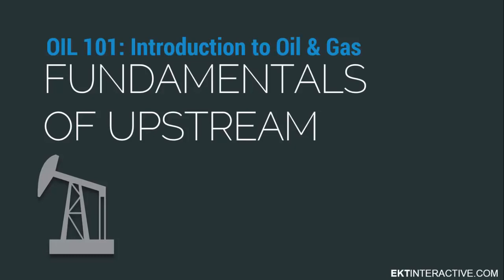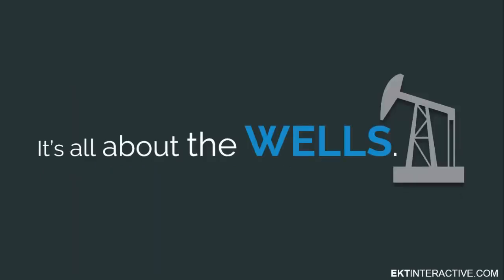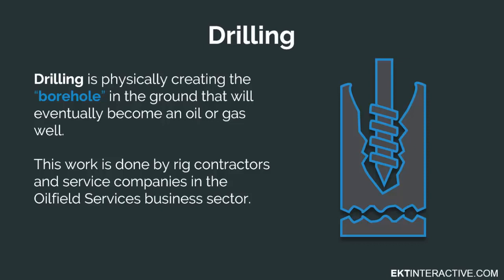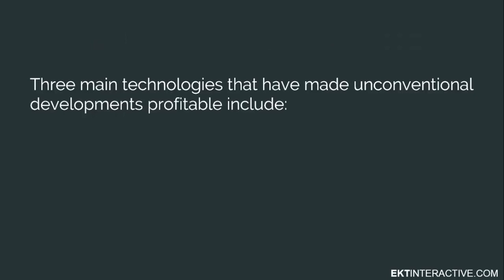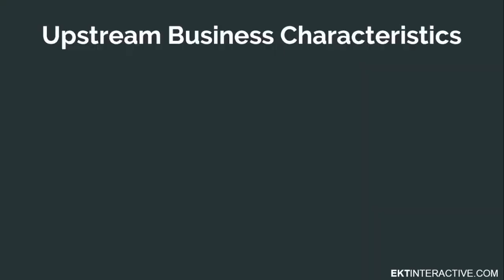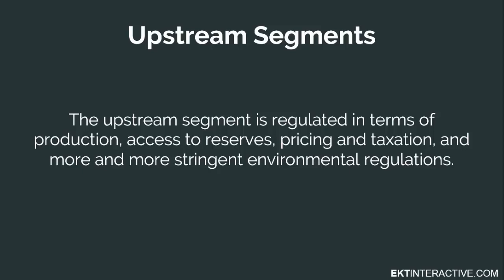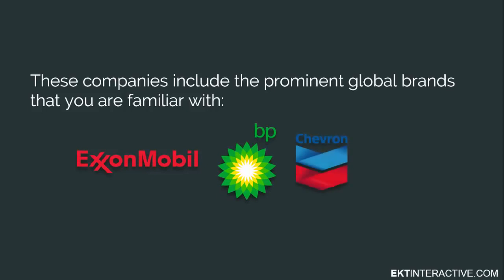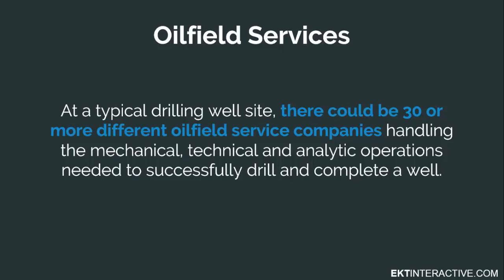Fundamentals of Upstream Oil and Gas | Oil & Gas Industry